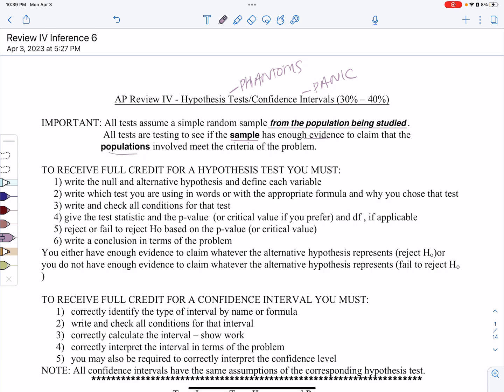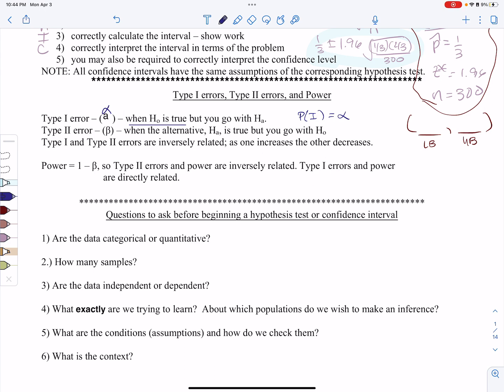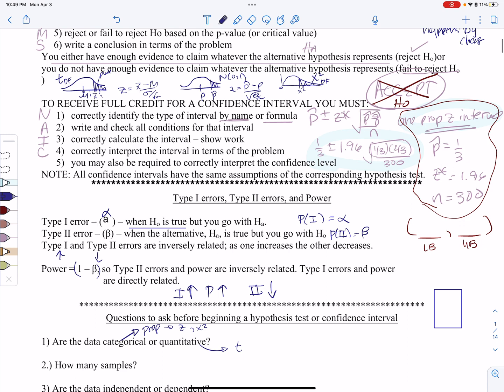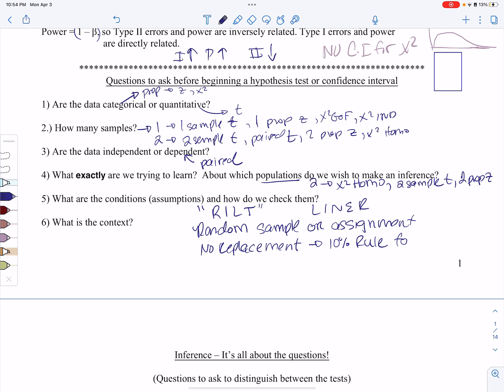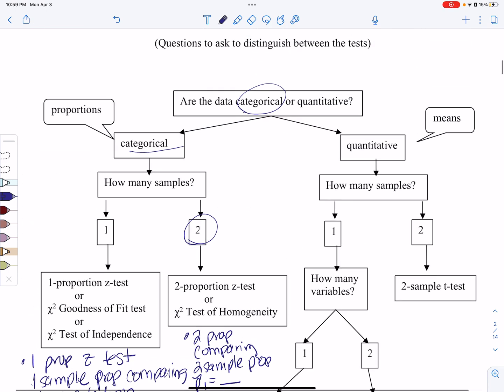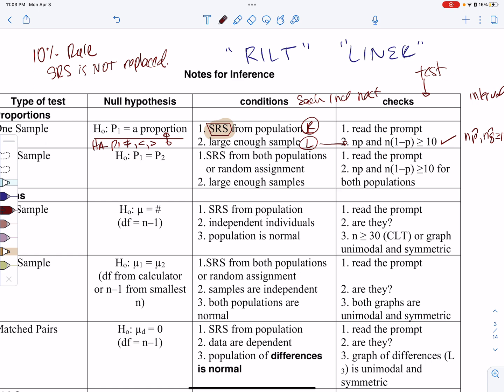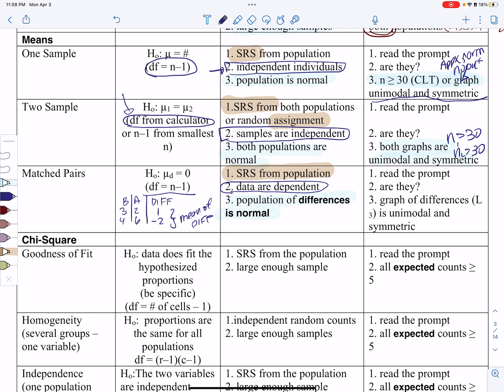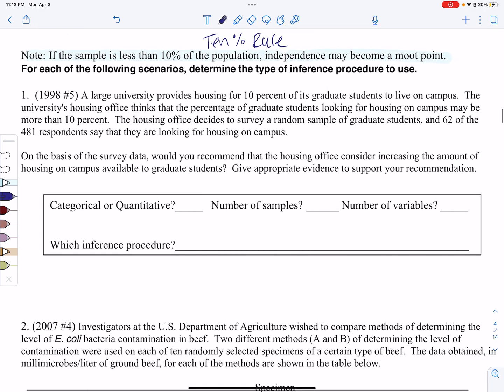Review 4 Inference